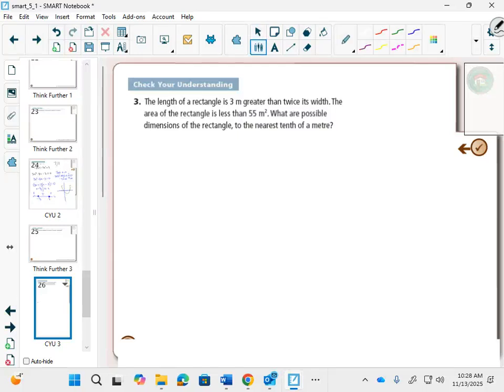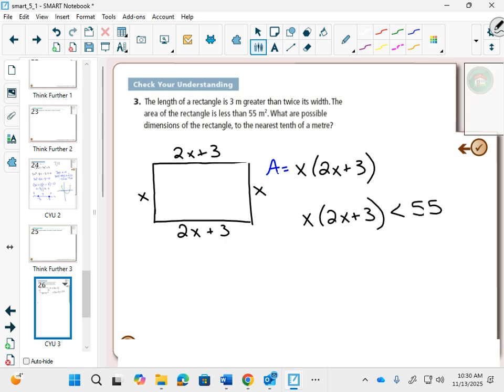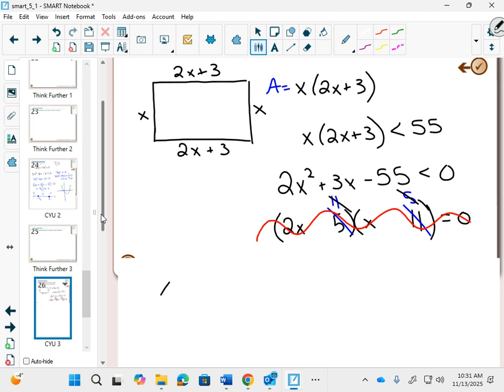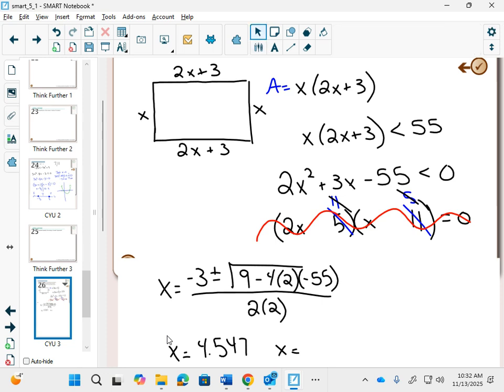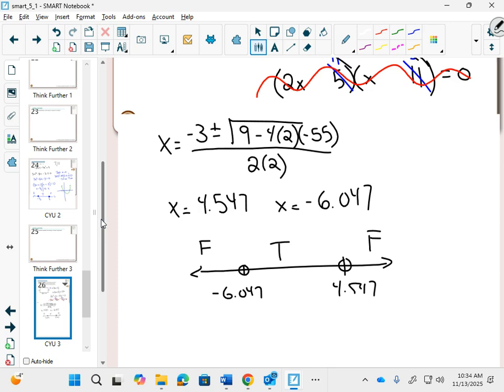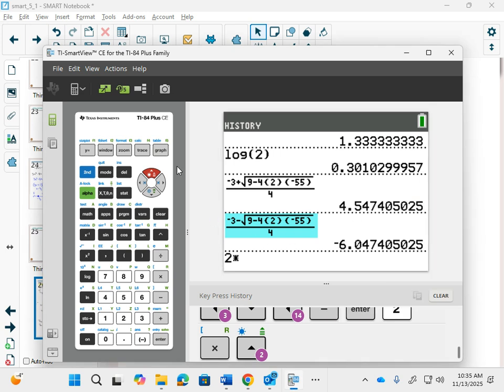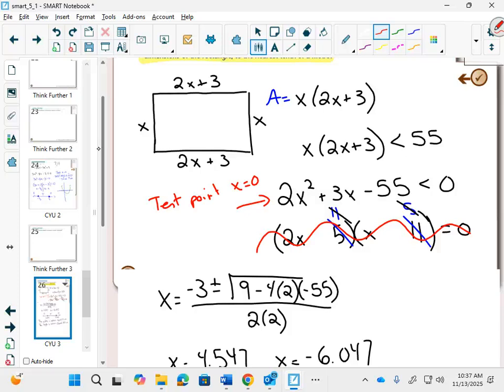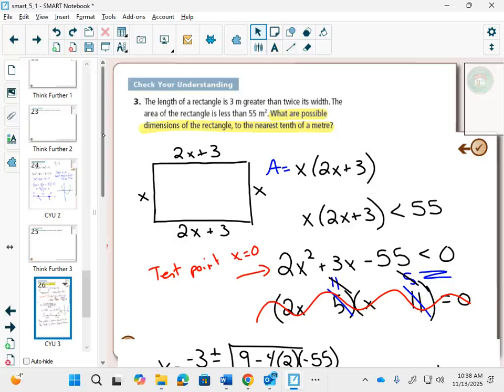30SP 5 1 Example 3